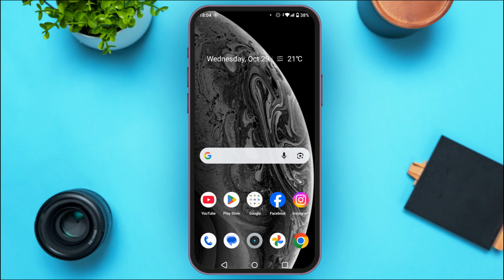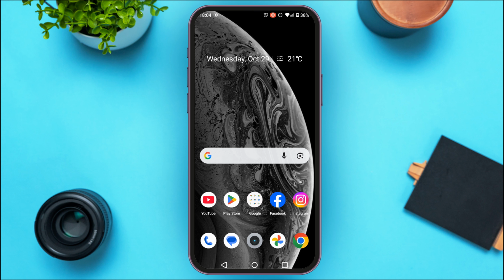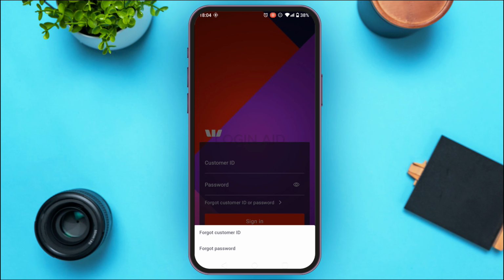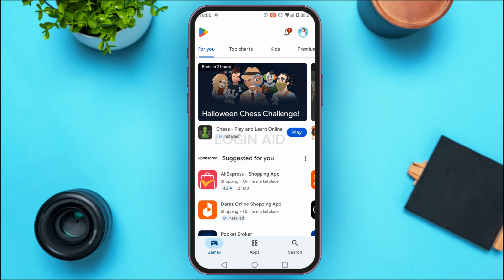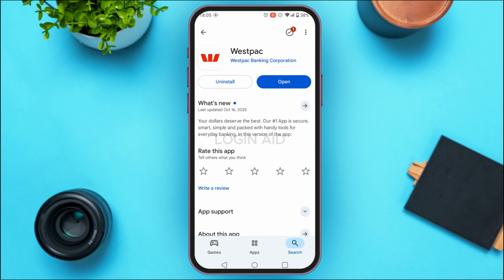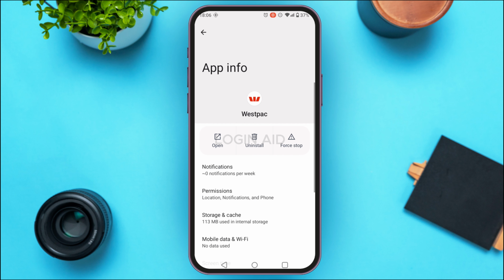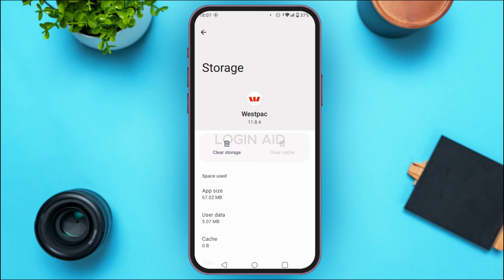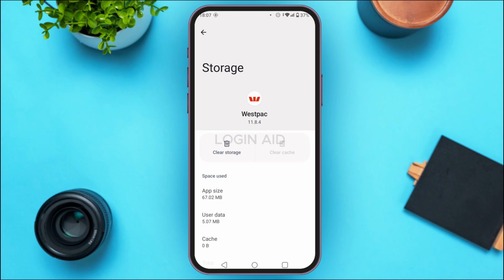How To Fix Westpac Login Problem | Troubleshoot Westpac Sign In Errors 2025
This tutorial explains the most effective ways to resolve login issues in the Westpac mobile banking app. We’ll cover troubleshooting steps such as resetting your password, clearing cache, updating the app, checking for maintenance outages, and ensuring your customer ID and passcode are correct.